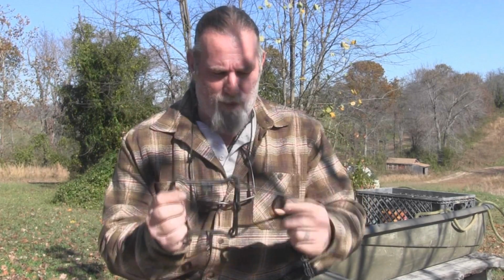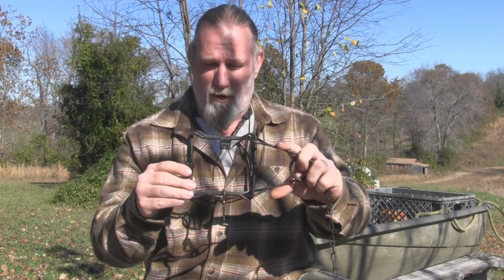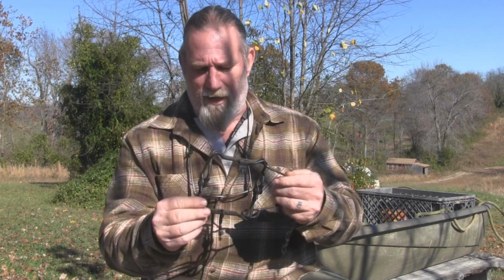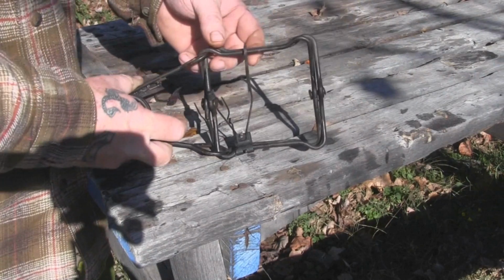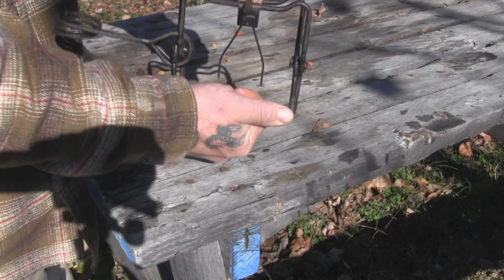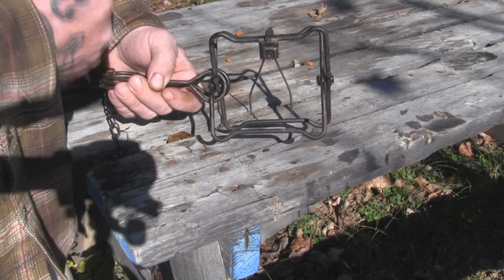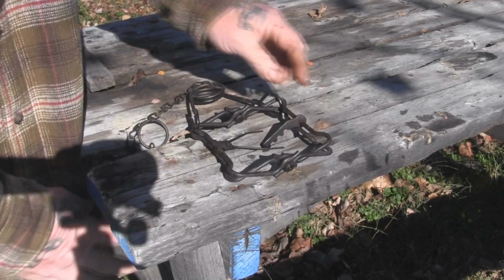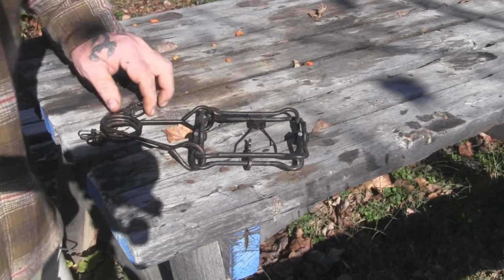Body Grip Trap Tips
Dave Canterbury discusses a handful of useful tips when using Body Grip Traps.